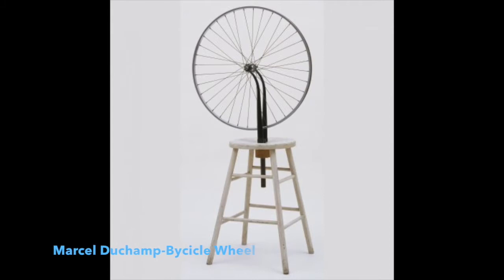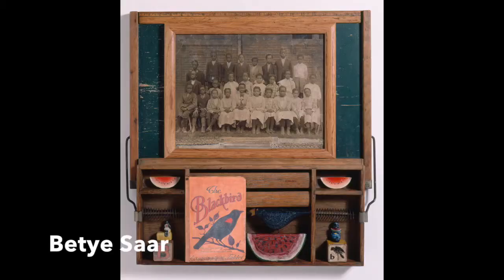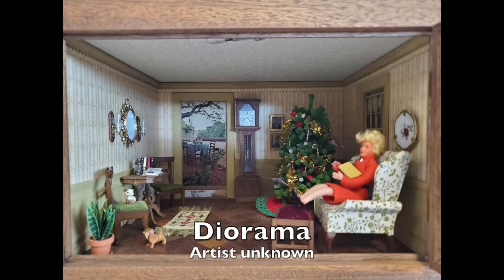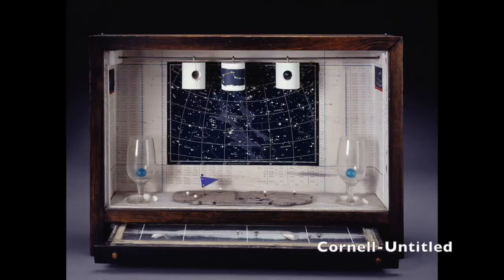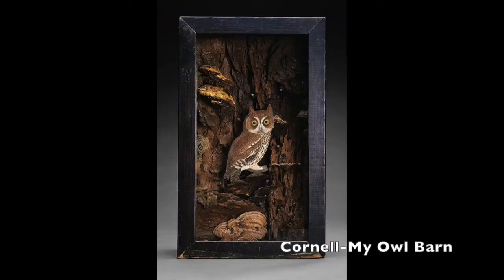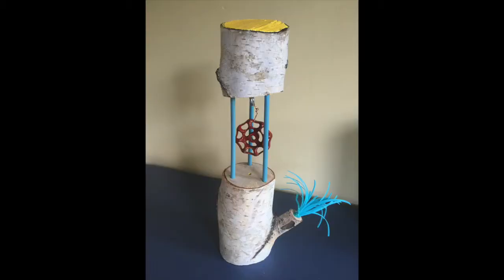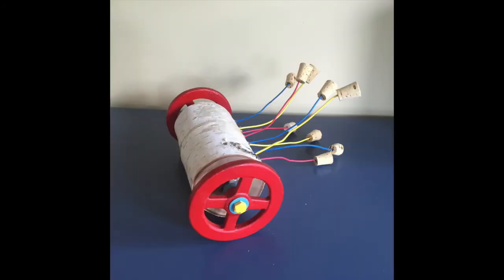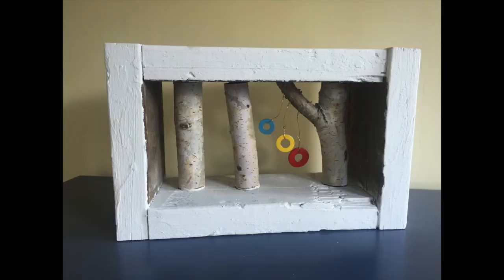Assemblage and Upcycled Art part II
The Land of Ish welcomes you to explore the origins of art made from found objects. Artists like Marcel Duchamp, Joseph Cornell, Louise Nevelson, and Betye Saar found unique ways to create artworks that can still be seen in museums today. We will be demonstrating the many ways you can explore this art form. Making art from found objects is fun and you don't have to go very far for art materials. You can find what you need at home, in your garden, or even at the local park. Watch this video and get inspired to make art with everyday objects. Please share what you make on twitter at The Land of Ish @land_ish.